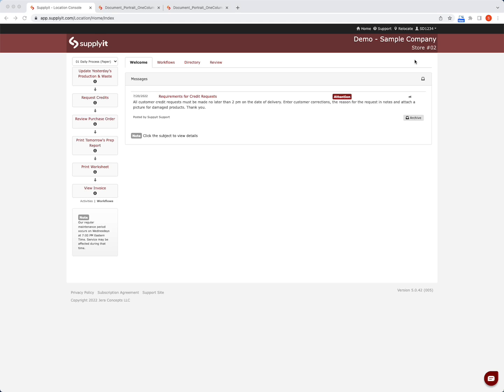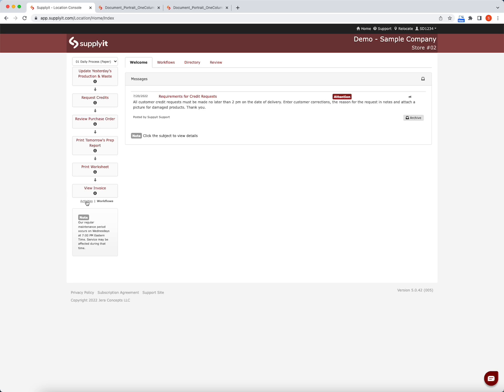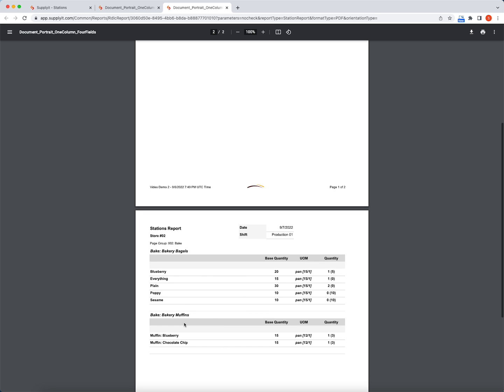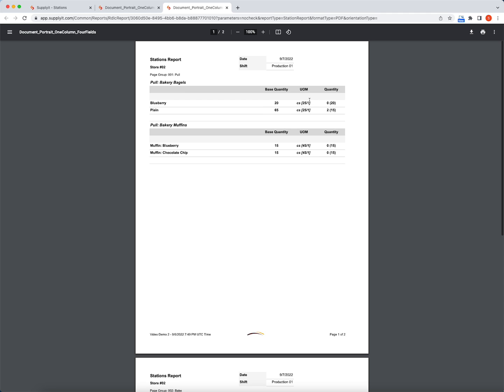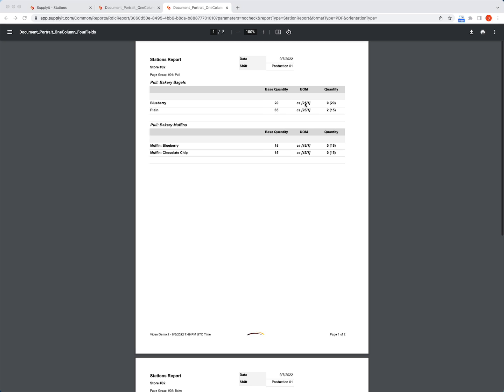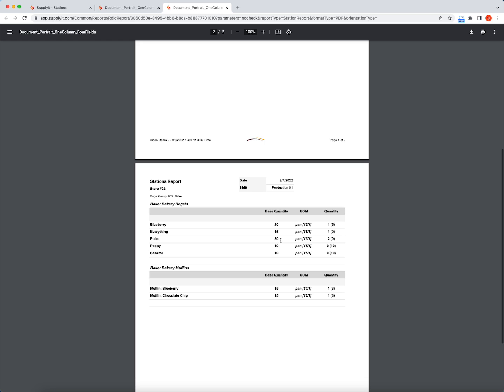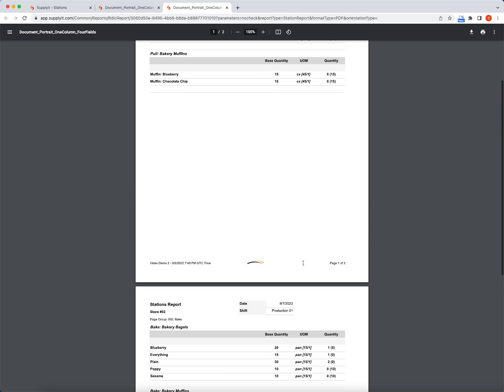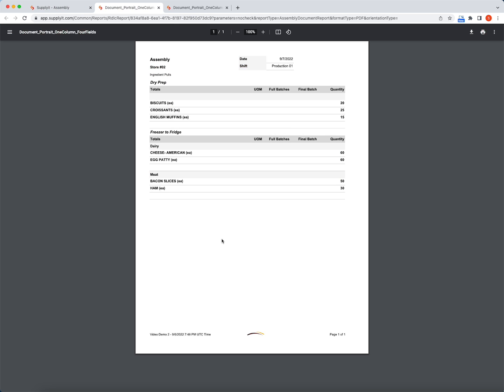Printing your ingredient prep report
In this video you will learn how to print your ingredient prep list for your production.